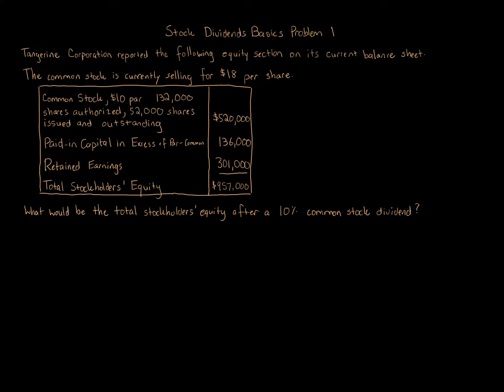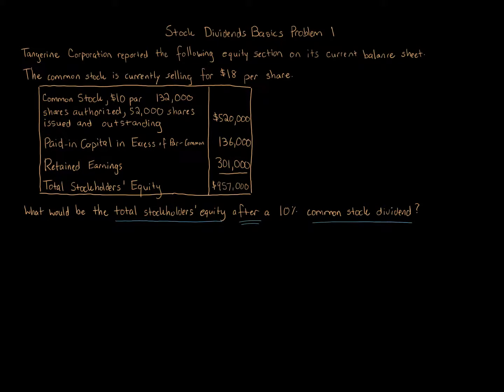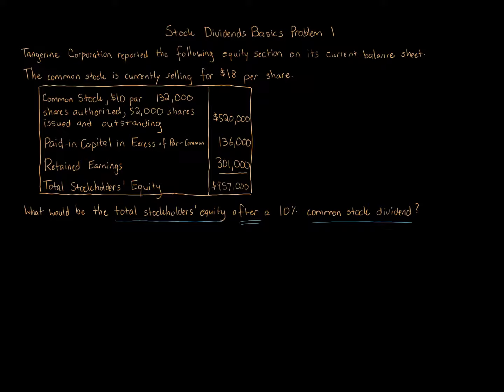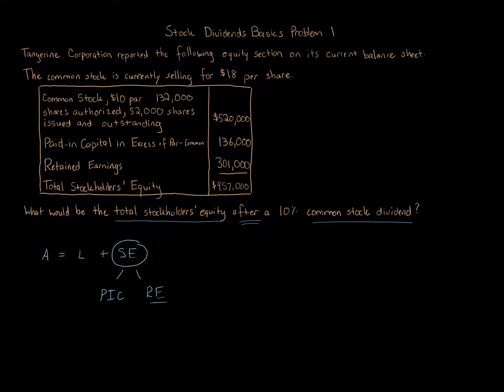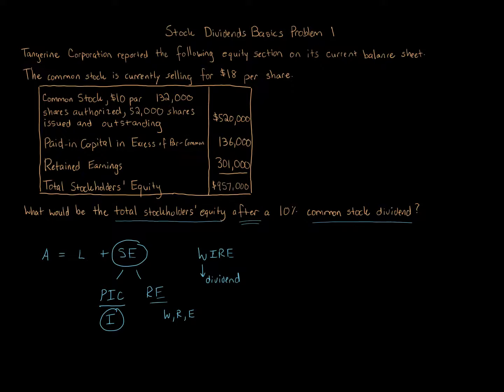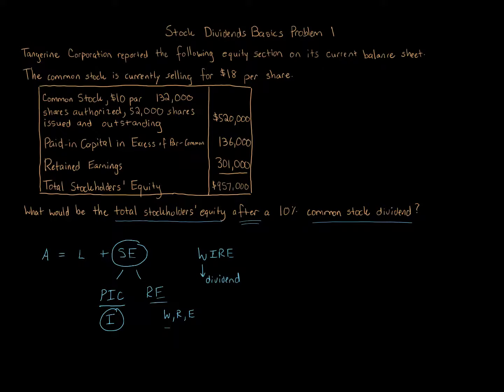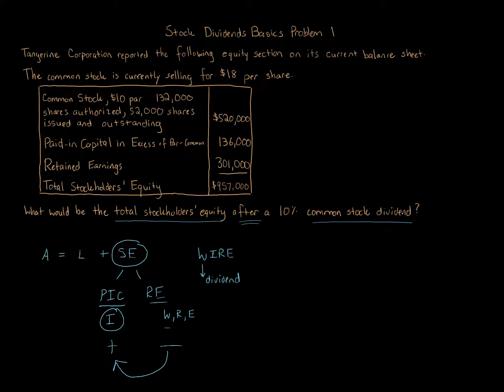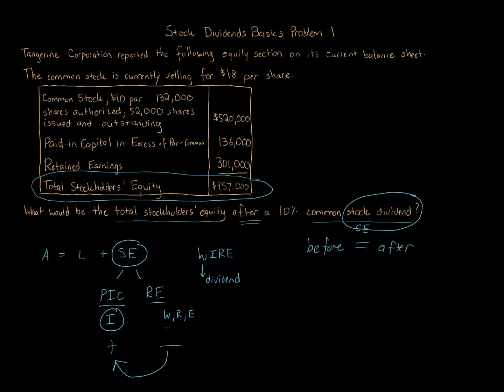Stock Dividends Basics Problem 1